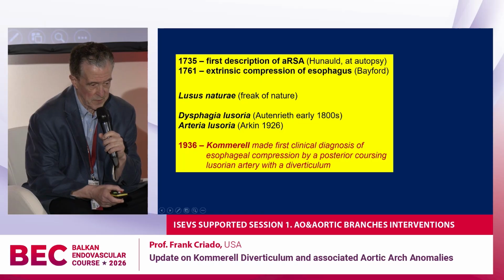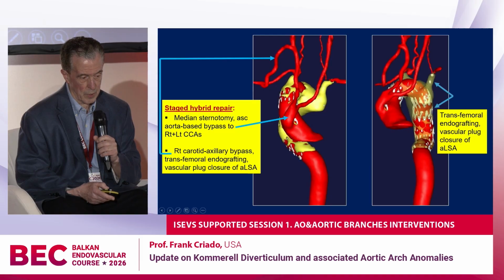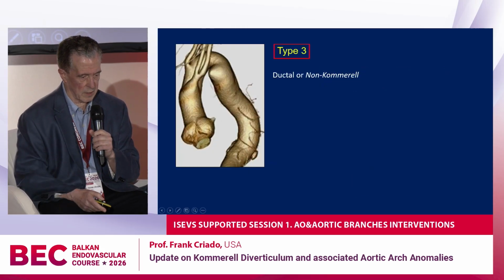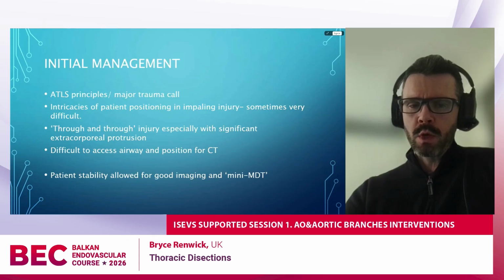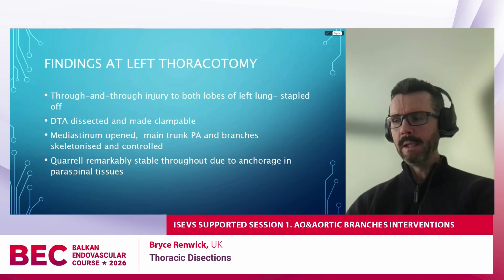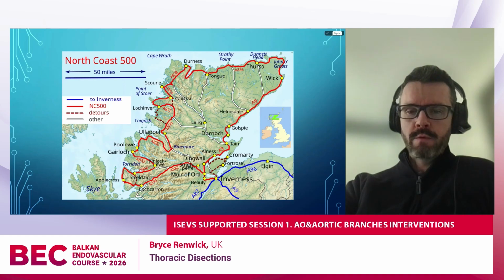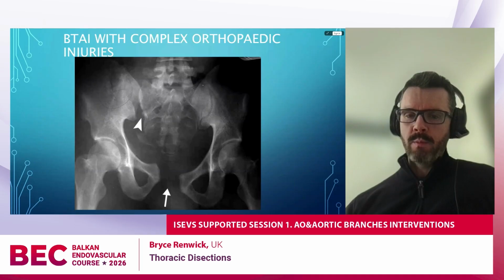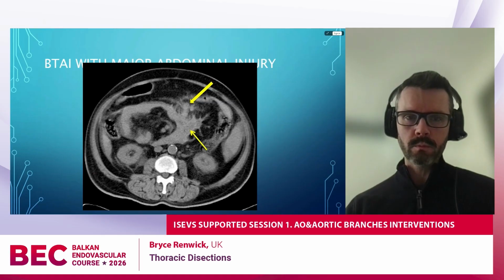BEC2026 I Update on Kommerelli Diverticulum I Prof. Frank Criado, USA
Pulmonary artery and aorta punctured case, What did we do? I Bryce Renwick